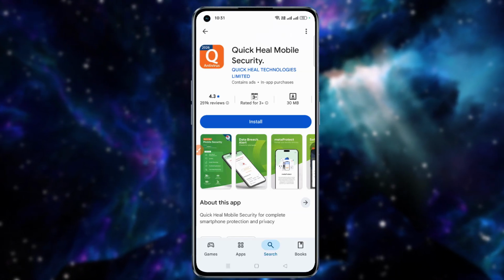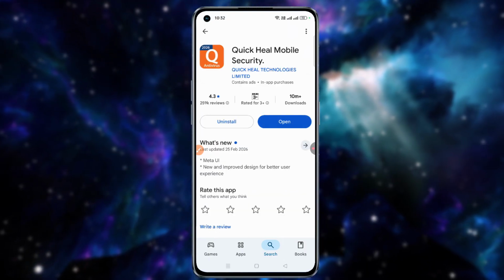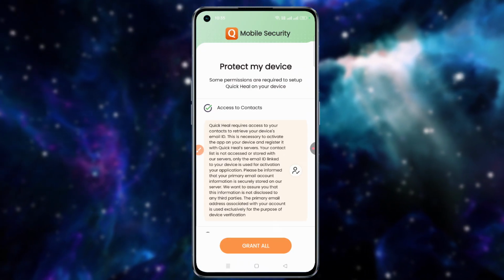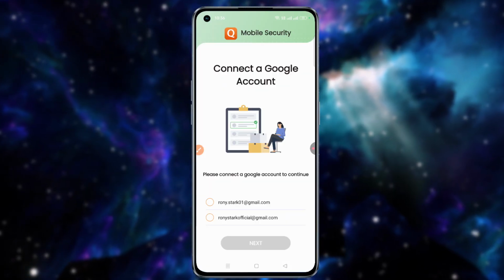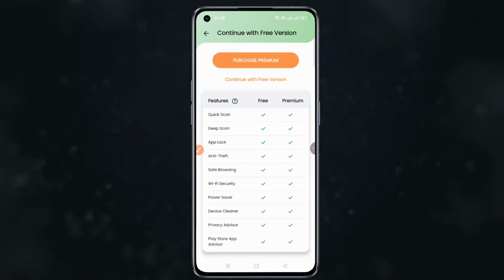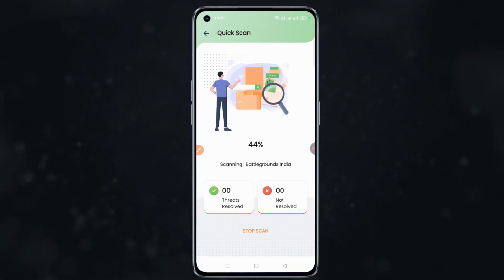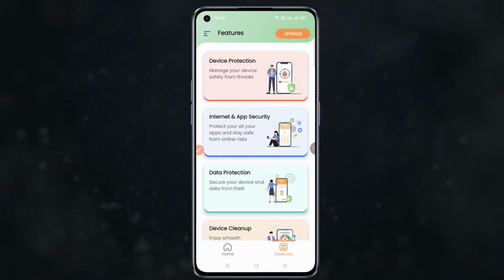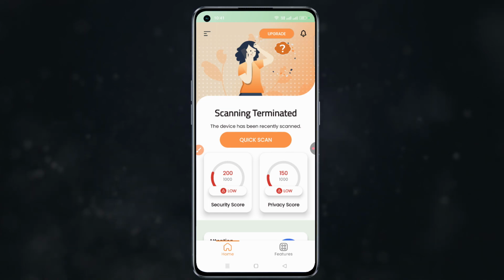Quick Heal Mobile Security – How It Works & How to Use It (Step-by-Step Guide) Setup & Features🔥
In this video, I’ll show you how Quick Heal Mobile Security works and how you can use it to protect your smartphone.

If you’re concerned about viruses, malware, or unsafe apps, Quick Heal Mobile Security can help keep your device secure. This tutorial covers everything from installation to using its key features in a simple and easy way.

👉 In this video, you’ll learn:

1. What Quick Heal Mobile Security does
2. How to set it up on your phone
3. How to scan your device for threats
4. Useful features you should enable

This guide is beginner-friendly and works for most Android devices.

📖 Channel Overview
Welcome to Full2APK, a dedicated resource for Android enthusiasts looking to maximize their mobile experience. Our mission is to bridge the gap between complex mobile features and everyday users by providing in-depth reviews and tutorials on high-performance software and system configurations.

1️⃣ Educational Purpose
This video is for educational and informational purposes only. Features may vary depending on your device and app version.

2️⃣ No Guarantee
Security results may differ based on usage and settings. This video shares general guidance and not guaranteed protection.